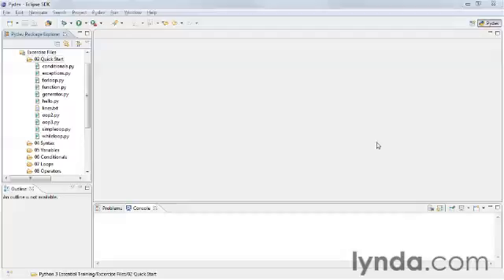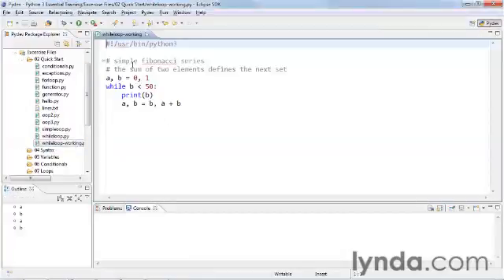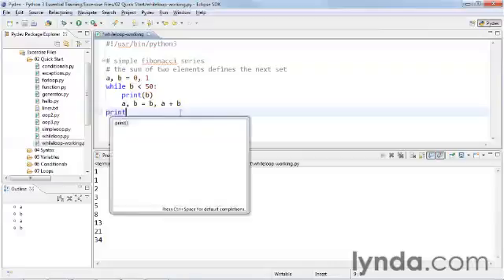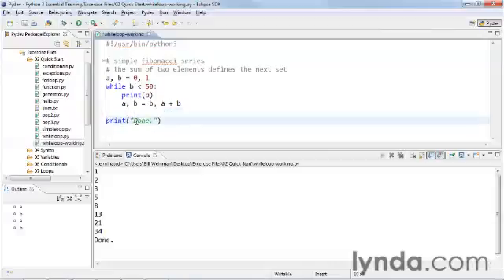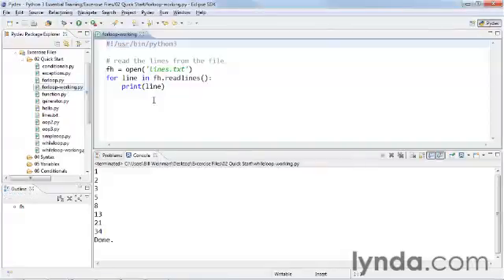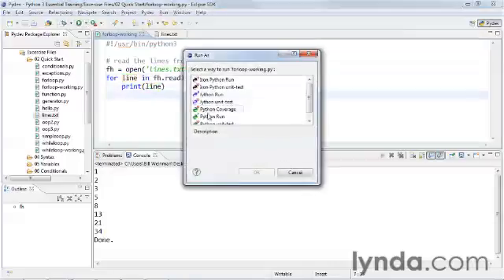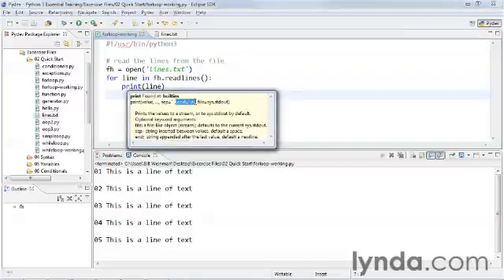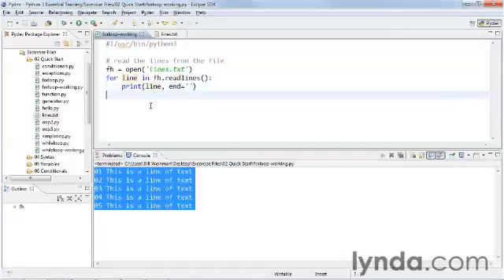loops part 3